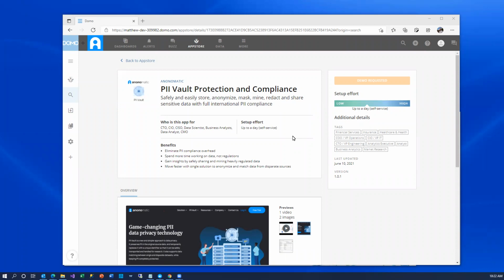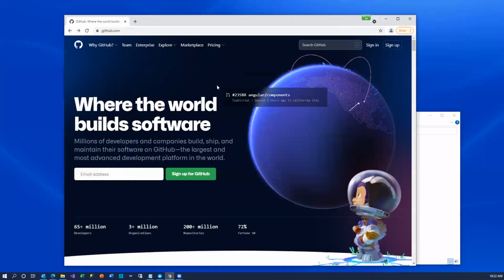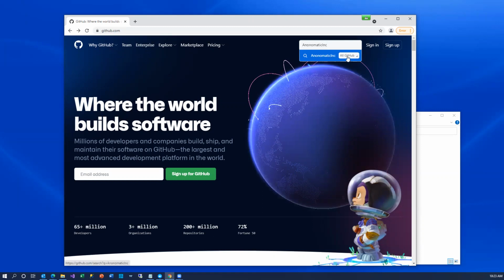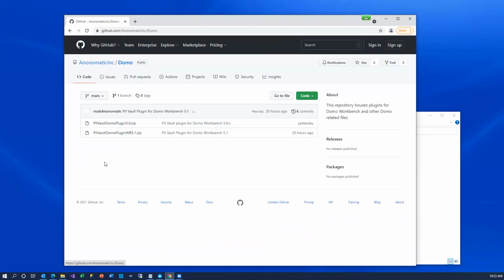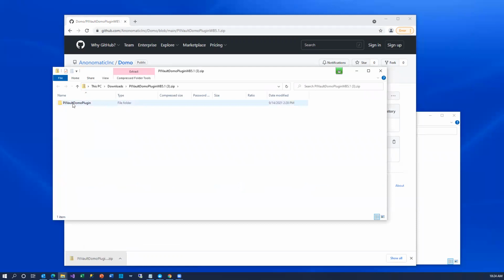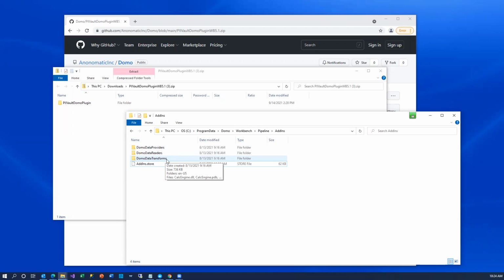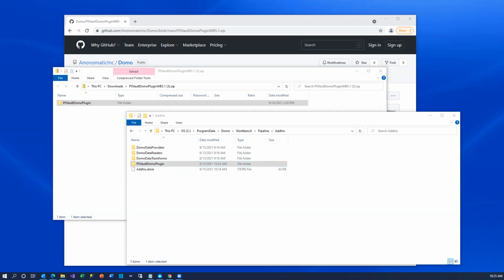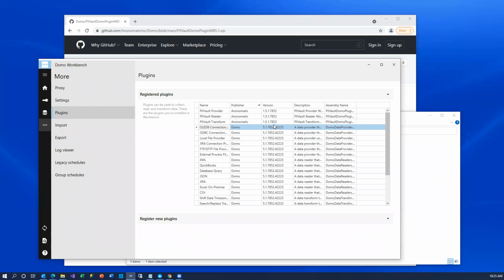#3 - How To Download PII Vault Plugin for Domo Workbench